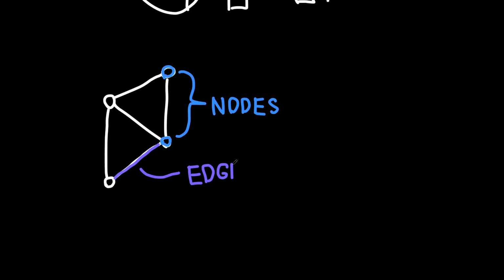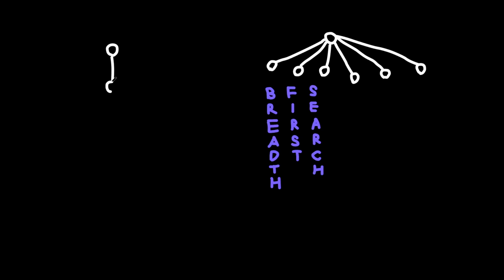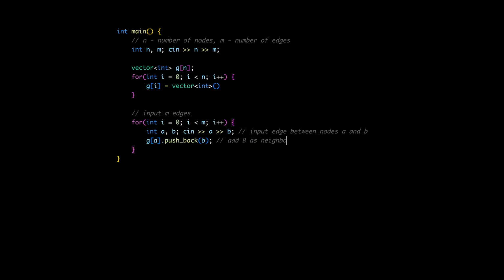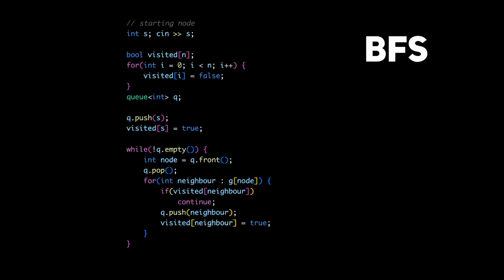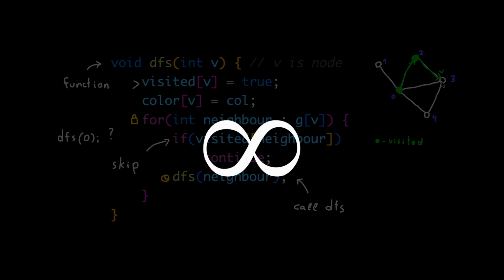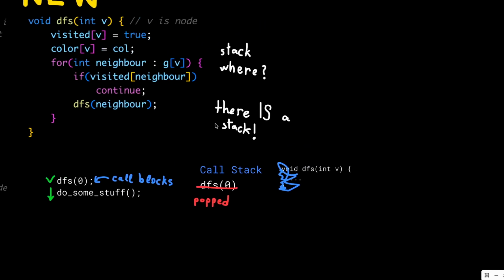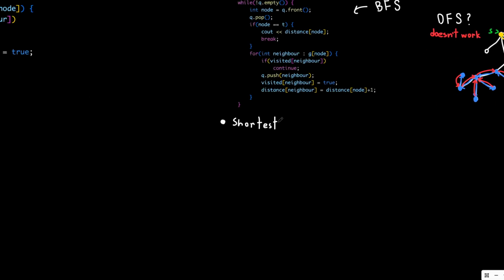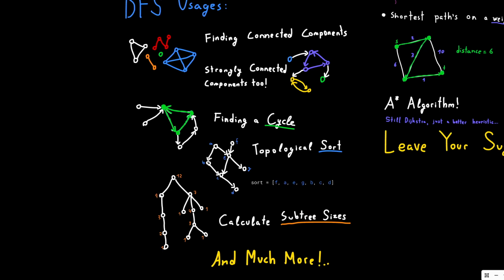What graph search is better?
In this video we go over two most popular graph algorithms: depth-first-search and breadth-first-search. We will implement both in c++ and discuss, which one should you use. If you want to see any particular mathematics/programmin or algorithms topic, let us know with a comment!

Lincatoria is a mathematics/programming channel ran by two IOI medalists:
- Andrii Kuts
- Daryna Karpenko

Timecodes:
0:00 Intro
0:14 Graphs
1:22 The Search
2:23 Implementations
3:53 The Recursion
6:07 BFS
8:03 DFS